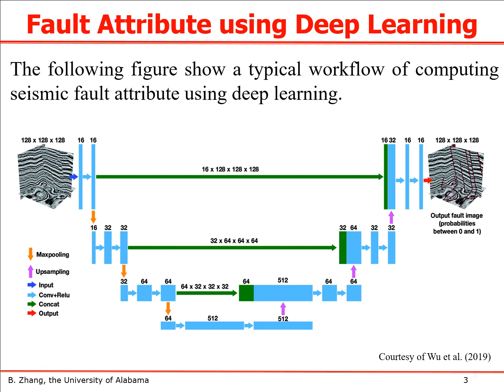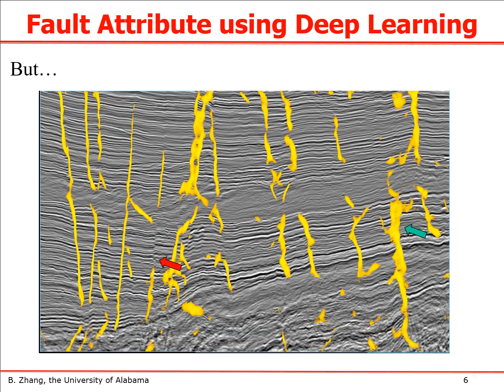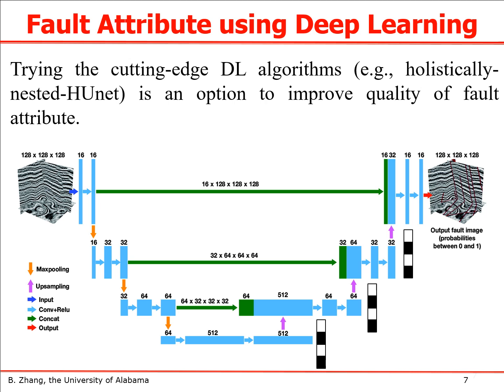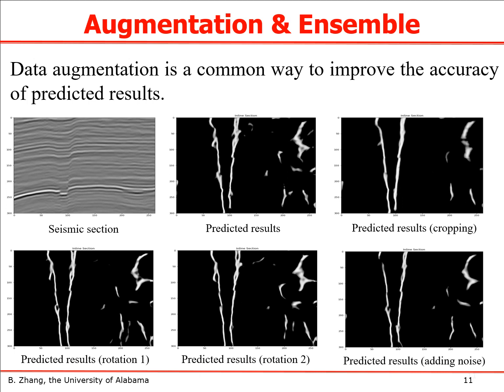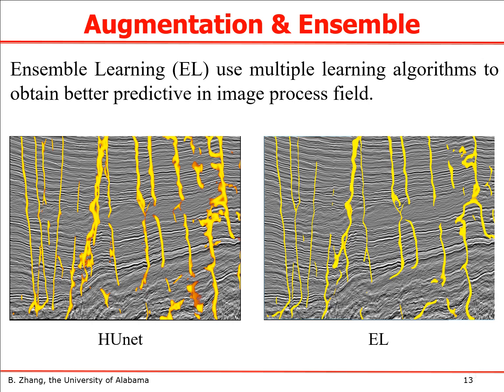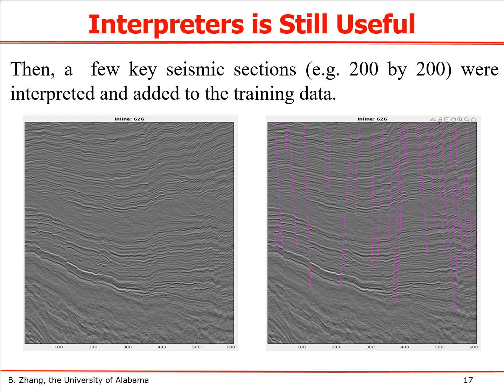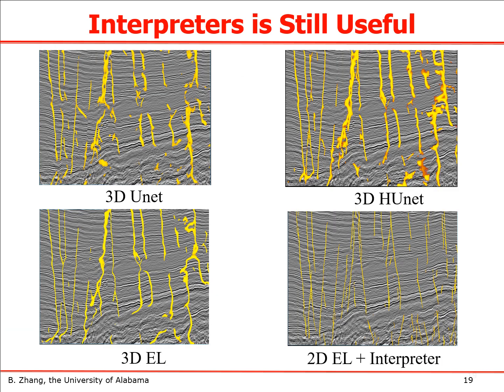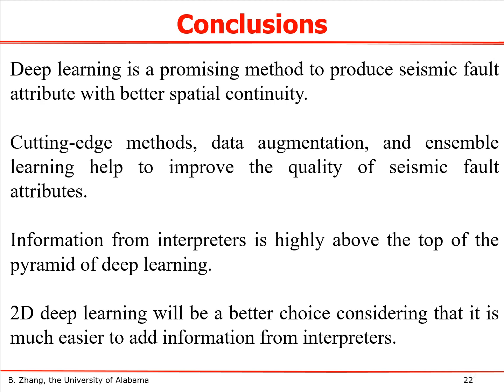Generating fault attributes using deep learning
Bo's 2022 AASPI annual meeting talk